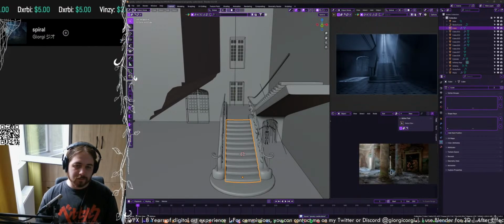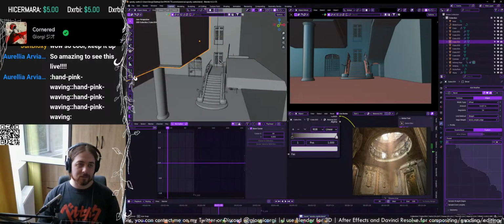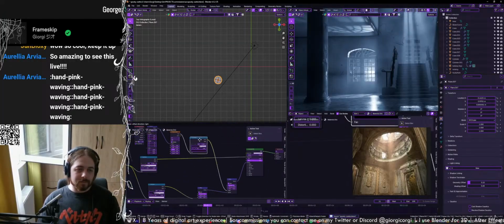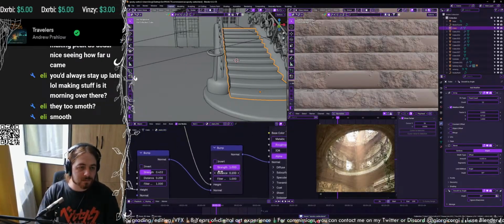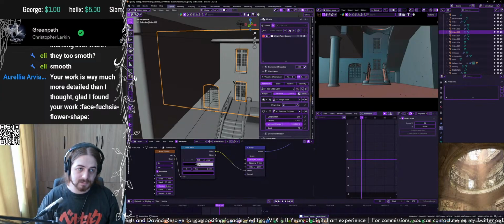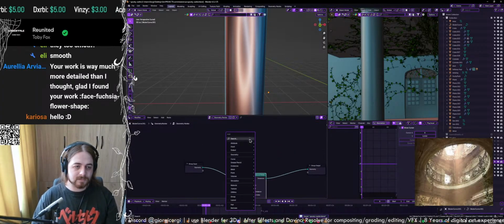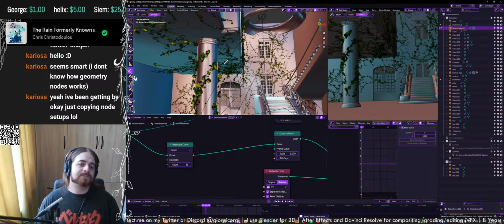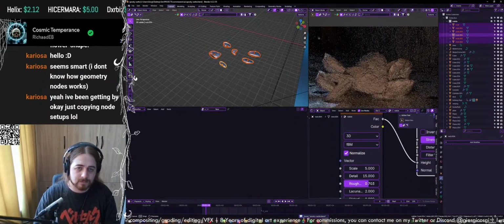client work - abandoned castle modelling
stream layout stolen from : @NeoCranium

PC Specs :
Processor : Ryzen 9 5950x 16C 32T
RAM : 32 GB 3600MHz
Graphics Card : EVGA RTX 2070 Super XC Gaming

Laptop :  ROG Zephyrus G15 GA503
GA503QS-HQ076R
Processor : Ryzen 9 5900HS Mobile Processor (8-core/16-thread 20MB cache, up to 4.6 GHz max boost)
Graphics Card : NVIDIA GeForce RTX™ 3080 Laptop GPU